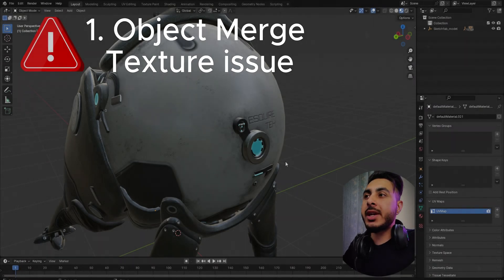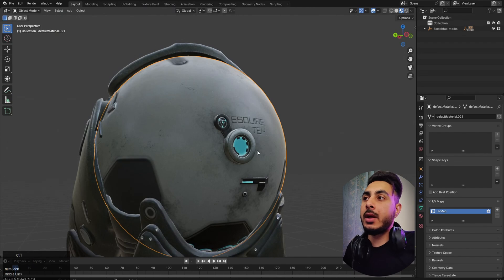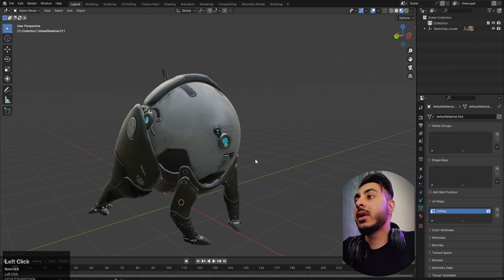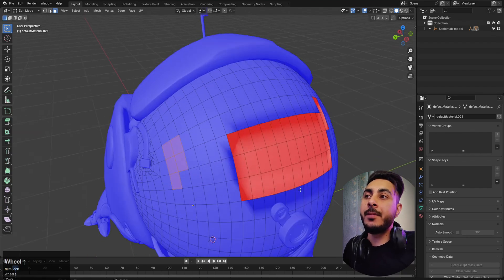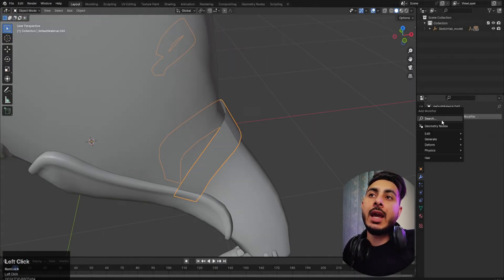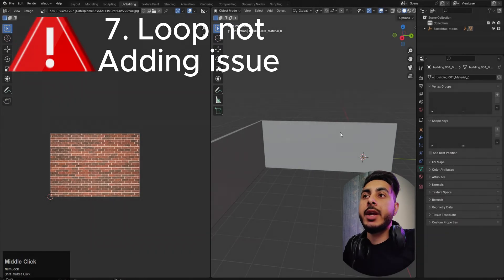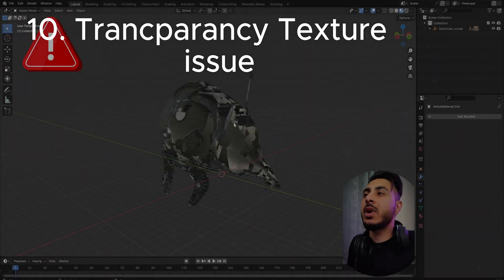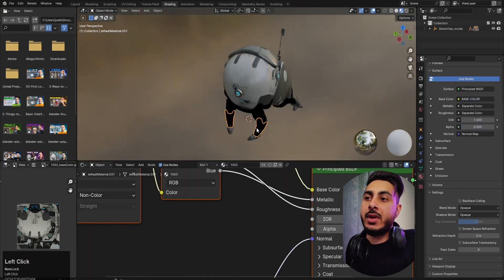Fixing 11 Common Blender 3D Mistakes: Modeling, Texturing, and Interface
Our step-by-step guide will help you deal with these common problems whether you are a beginner or an experienced Blender user

Here are the chapters:
0:00 Introduction
0:33 1. Object Merge Texture issue
2:42 2. Shade Smooth Not Working
5:08 3. Subdivision Not Working
6:35 4. Solidify Not Working
7:39 5.Texture Extrude UV issue
9:58 8. Sculpting not Working
12:00 9. Model view far clipping issue
13:30 10. Transparency Texture issue
14:13 11. Black Texture issue